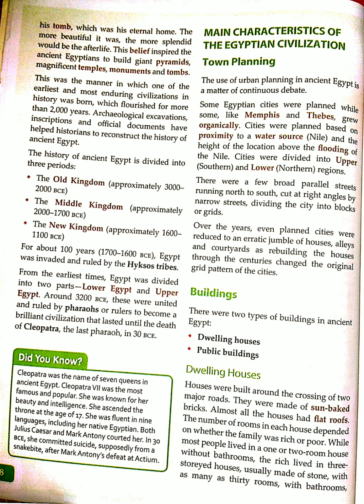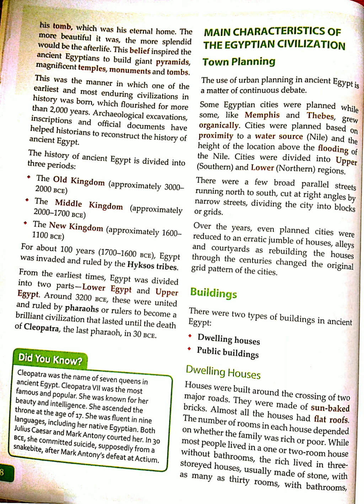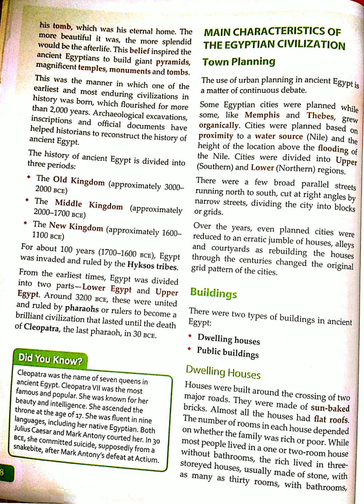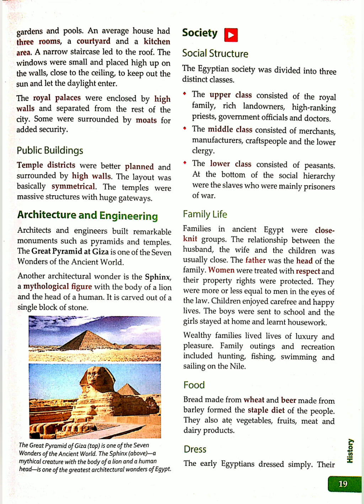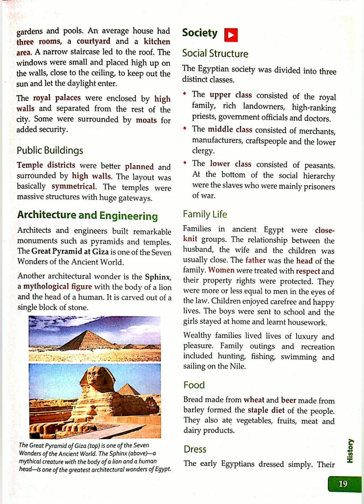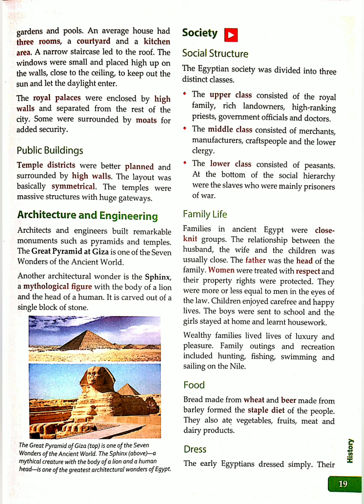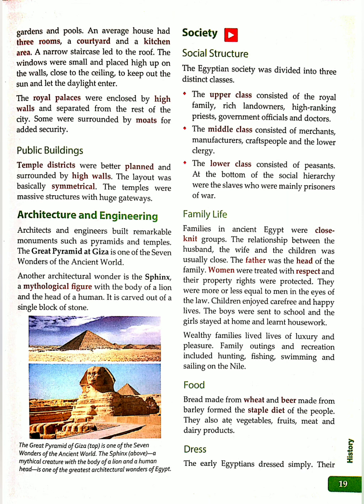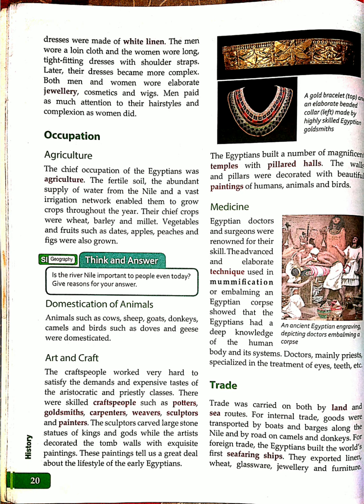The Egyptian Civilization